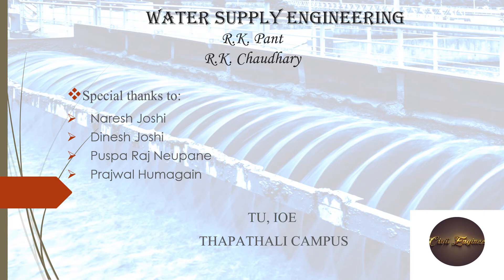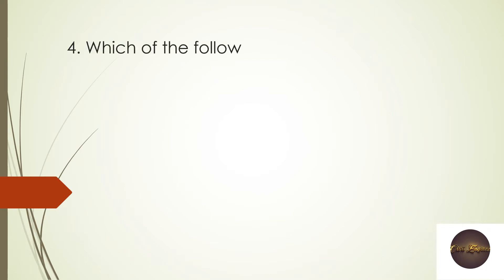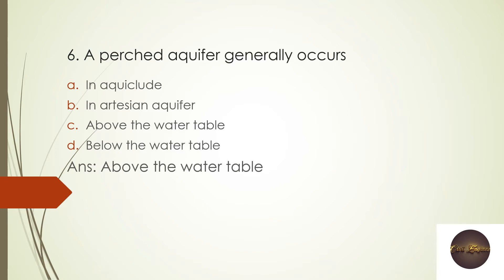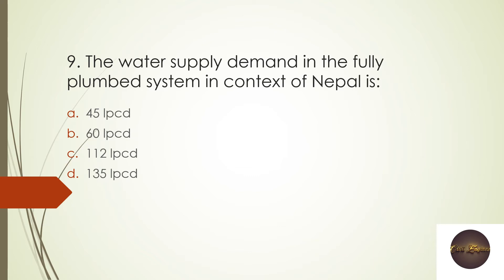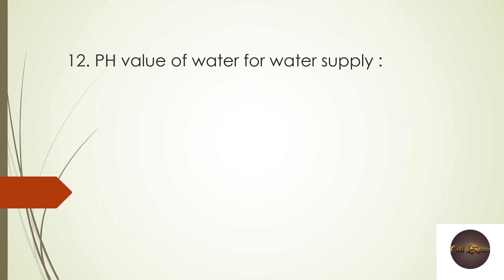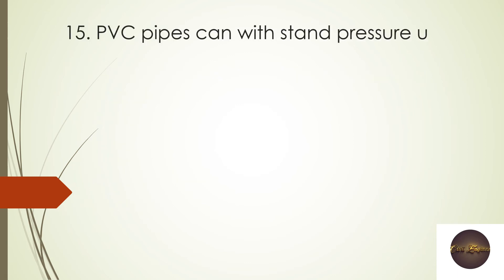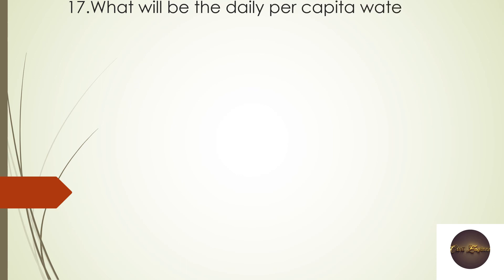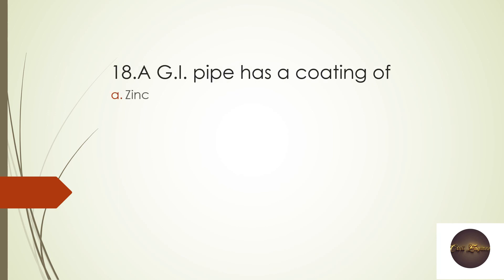Water Supply and sanitation Engineering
This video includes the multiple choice question and their answers which had been asked in PSC examinations & are frequently  asked in viva examinations.